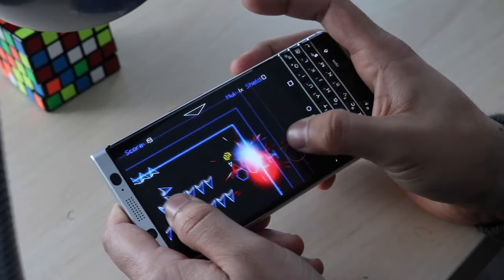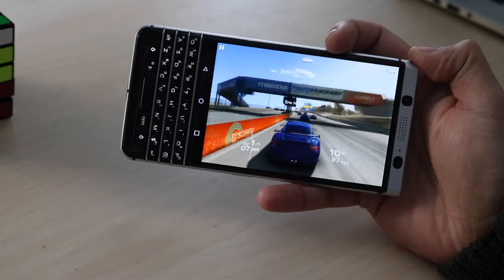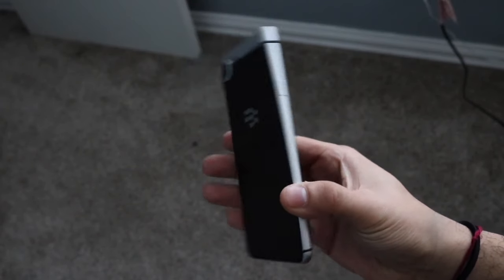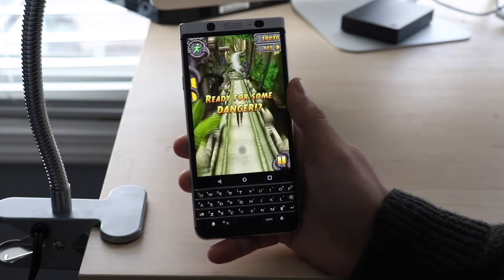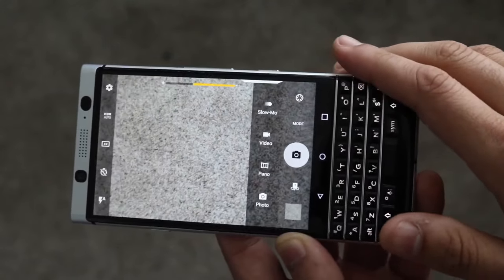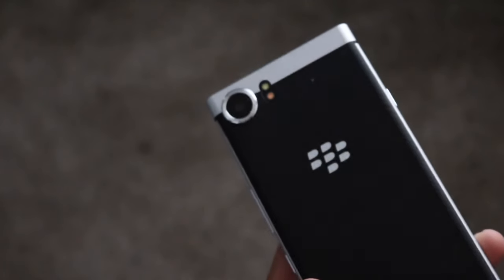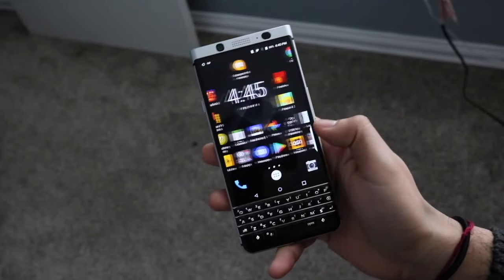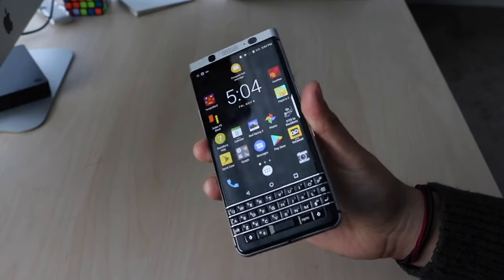BlackBerry KeyOne In 2024! (Still Worth Buying?) (Review)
Let's take a look at the BlackBerry KeyOne In 2024! (Still Worth Buying?) (Review)